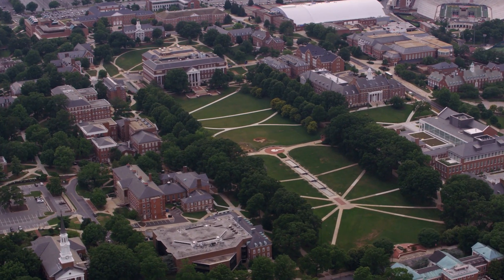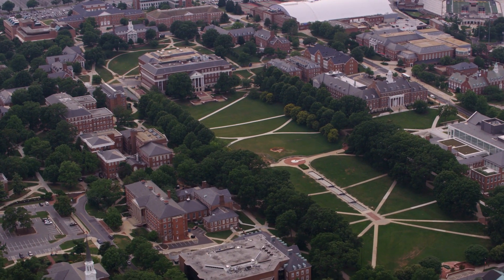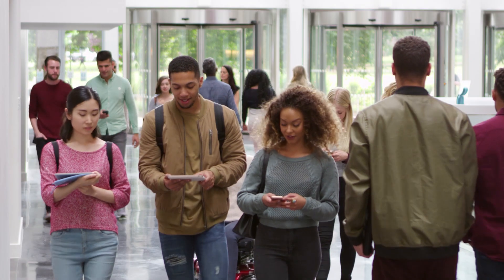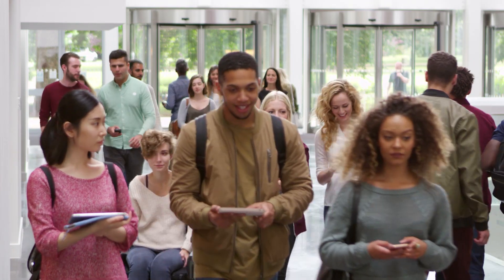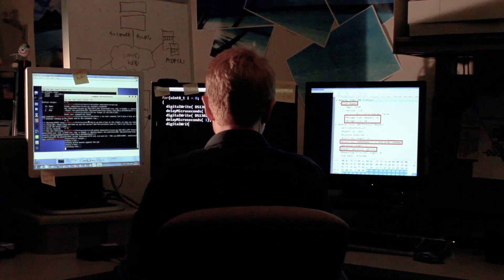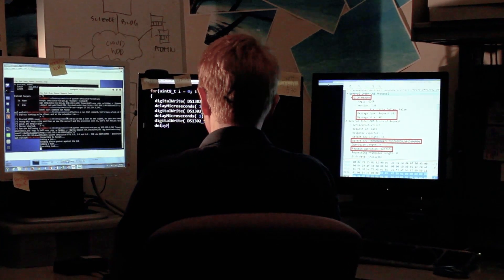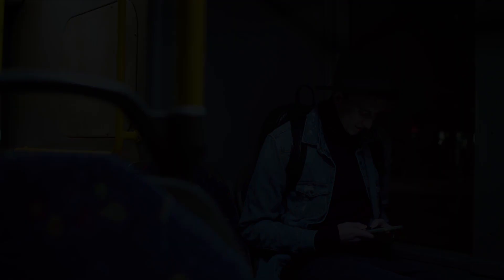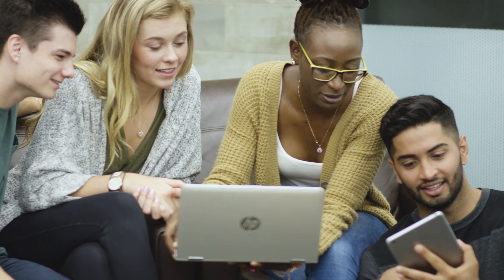Digital Age Networking Video: Augmented Intelligence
Learn more about how Augmented Intelligence can help you make better decisions, anticipate issues, and enable new business processes with artificial Intelligence, data analytics, and machine learning.